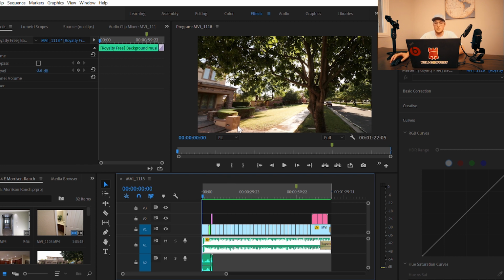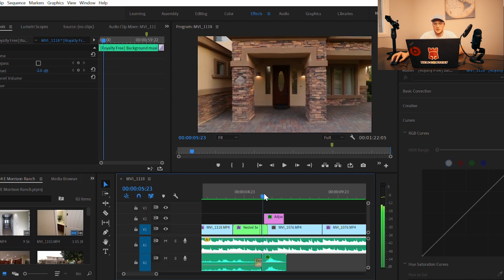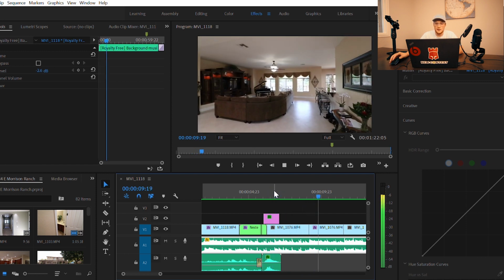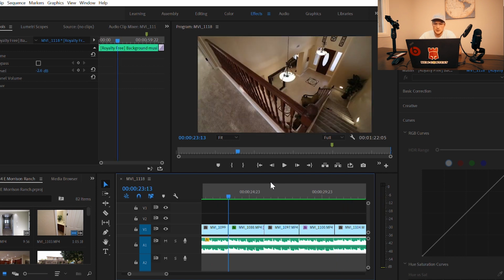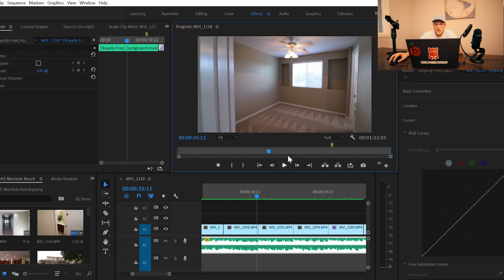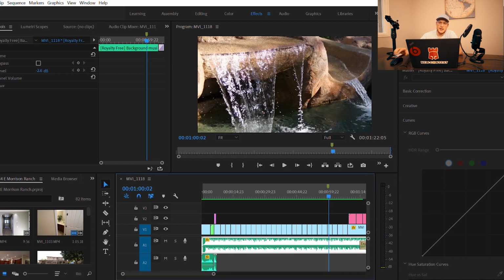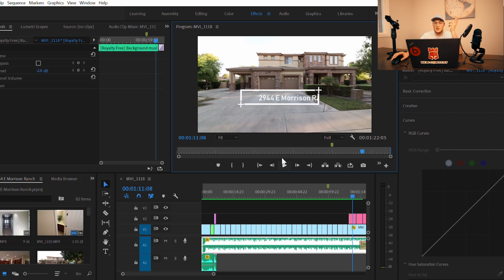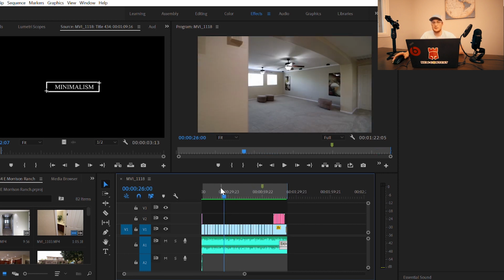How To Edit Real Estate Videos!